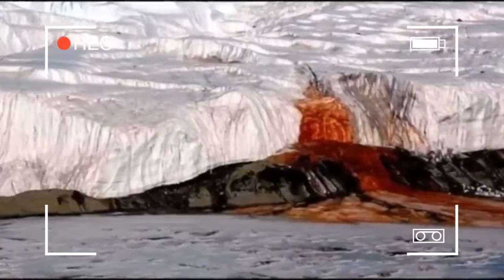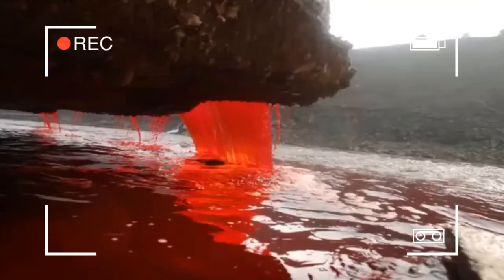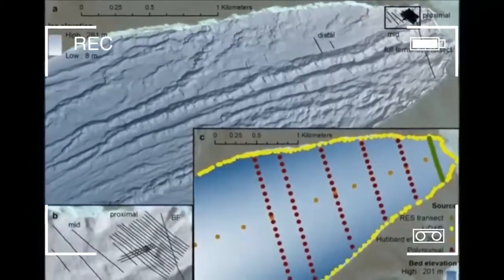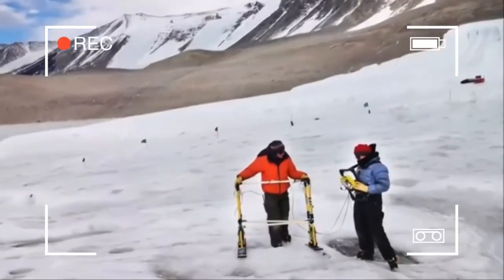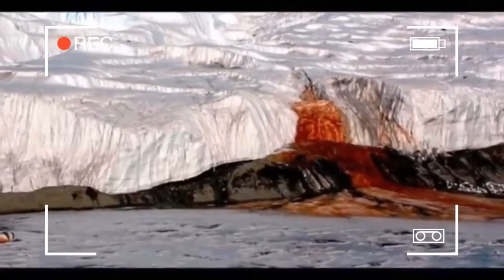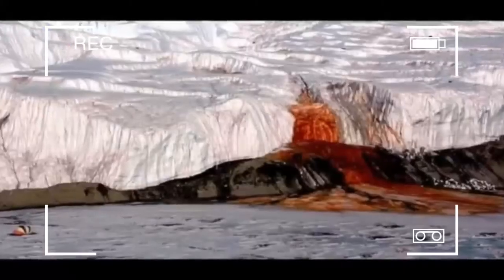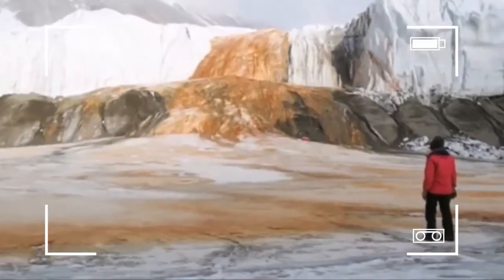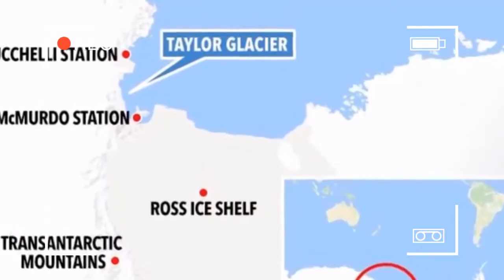WEIRD, Blood Falls Antarctica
Blood Falls is an outflow of an iron oxide-tainted plume of saltwater, flowing from the tongue of Taylor Glacier onto the ice-covered surface of West Lake Bonney in the Taylor Valley of the McMurdo Dry Valleys in Victoria Land, East Antarctica.

Iron-rich hypersaline water sporadically emerges from small fissures in the ice cascades. The saltwater source is a subglacial pool of unknown size overlain by about 400 metres (1,300 ft) of ice several kilometers from its tiny outlet at Blood Falls.

The reddish deposit was found in 1911 by the Australian geologist Griffith Taylor, who first explored the valley that bears his name. The Antarctica pioneers first attributed the red color to red algae, but later it was proven to be due to iron oxides.

Poorly soluble hydrous ferric oxides are deposited at the surface of ice after the ferrous ions present in the unfrozen saltwater are oxidized in contact with atmospheric oxygen. The more soluble ferrous ions initially are dissolved in old seawater trapped in an ancient pocket remaining from the Antarctic Ocean when a fjord was isolated by the glacier in its progression during the Miocene period, some 5 million years ago when the sea level was higher than today.

Unlike most Antarctic glaciers, the Taylor glacier is not frozen to the bedrock, probably, because of the presence of salts concentrated by the crystallization of the ancient seawater imprisoned below it. Salt cryo-concentration occurred in the deep relict seawater when pure ice crystallised and expelled its dissolved salts as it cooled down because of the heat exchange of the captive liquid seawater with the enormous ice mass of the glacier. As a consequence, the trapped seawater was concentrated in brines with a salinity two to three times that of the mean ocean water. A second mechanism sometimes also explaining the formation of hypersaline brines is the water evaporation of surface lakes directly exposed to the very dry polar atmosphere in the McMurdo Dry Valleys. The analyses of stable isotopes of water allow, in principle, to distinguish between both processes as long as there is no mixing between differently formed brines.

Hypersaline fluid, sampled fortuitously through a crack in the ice, was oxygen-free and rich in sulfate and ferrous ion. Sulfate is a remnant geochemical signature of marine conditions while soluble divalent iron likely was liberated under reducing conditions from the subglacial bedrock minerals weathered by microbial activity.